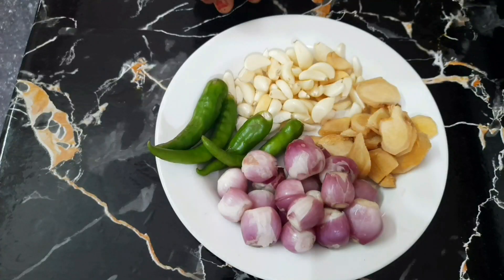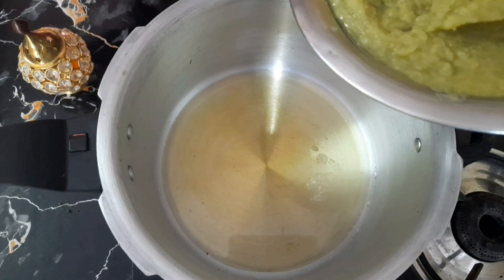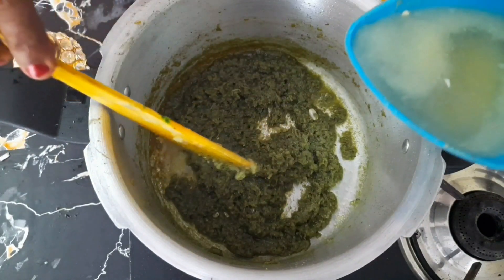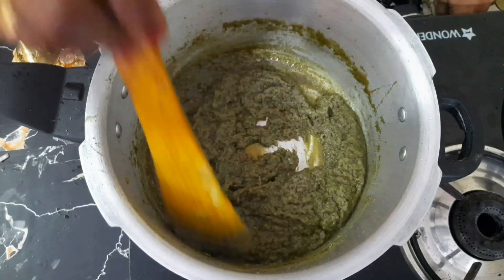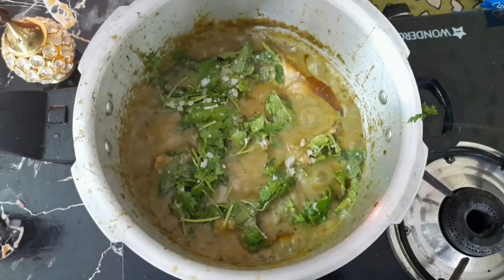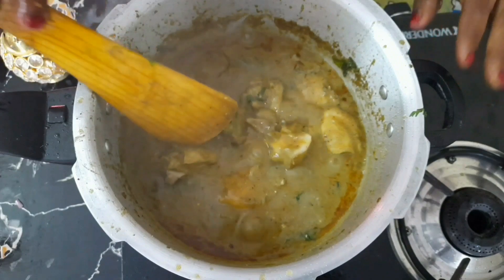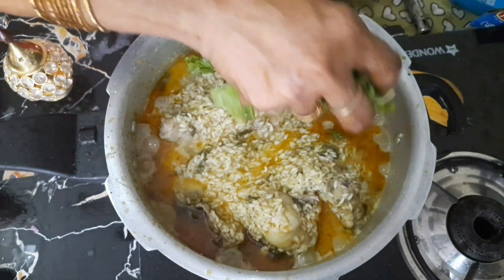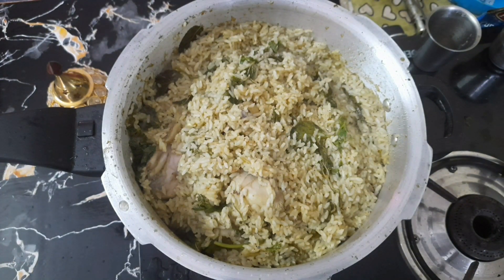திண்டுக்கல் சிக்கன் பிரியாணி | Dindigul Style Chicken Biriyani in pressure cooker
how to make Dindigul Chicken Biryani | Hotel Style Dum dindigul Biryani Chicken Biryani Recipe